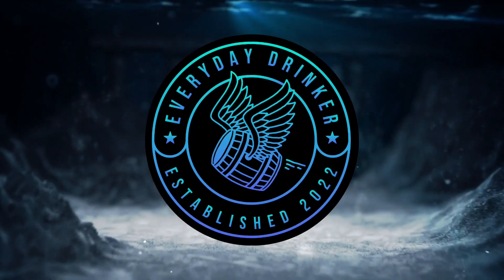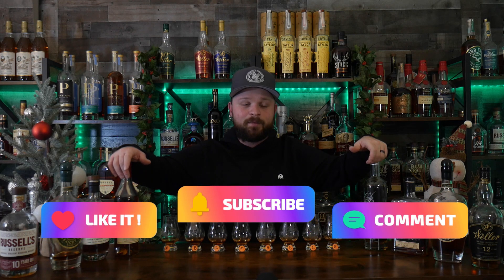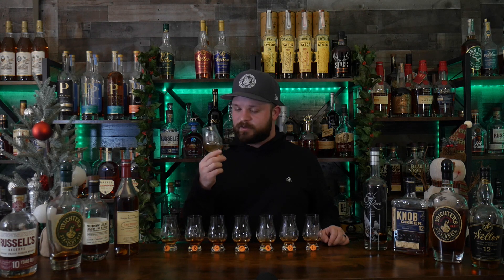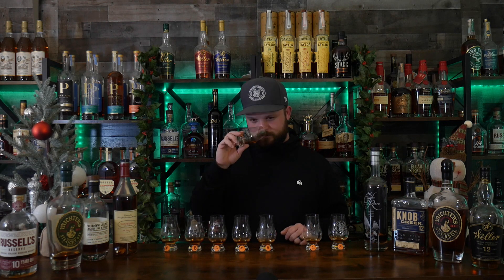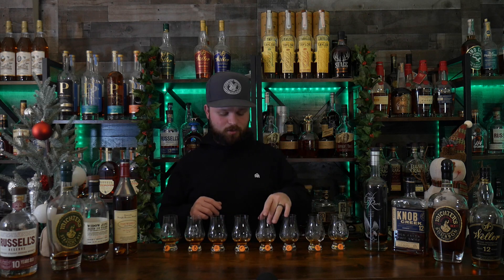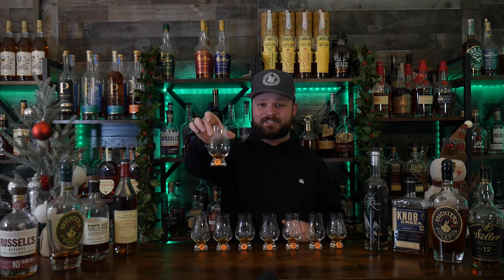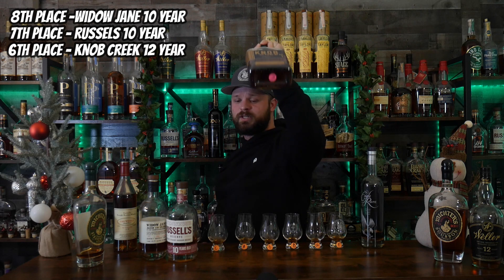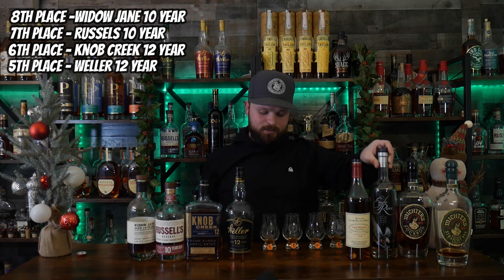These Are The BEST 10 and 12 Year Aged Bourbons! Which Will Be Crowned Number 1!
Today we rank 10 year old bourbons and 1 rye! Where will they land? Let's find out! Whats your favorite age for bourbon? I think 10 -12 years old is a great happy spot for bourbons!

Bourbons in video -
Pappy Van Winkle 12 Year lot B
Michters 10 Year Bourbon
Widow Jane 10 Year
Russels Reserve 10 Year
Knob Creek 12 Year
Weller 12 Year
Michters 10 Year Rye
Eagle Rare 10 Year